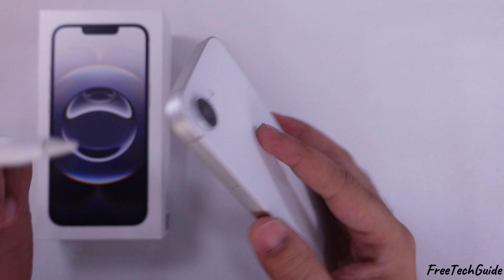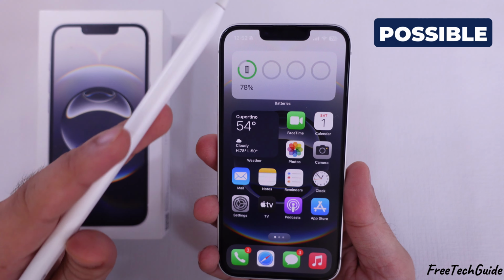Where is the Microphone on iPhone 16e (You Must Know)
Here's the exact location of a microphone on iPhone 16e. Pupose of All Microphones on iPhone 16e Model. Should know to record High quality recording with iPhone 16e Mic.

00:00 intro
00:14 Bottom Mic
00:24 Top Mic
00:35 Rear Mic

The iPhone 16e, like other iPhone models, has multiple microphones built-in to facilitate various functionalities. Here’s where you can typically find the microphones and how they are used:

The first, Bottom Microphone is Located near the Lightning port, this microphone is primarily used during phone calls and voice recordings when the phone is held to your ear.

The Second, Front Microphone is Integrated into the front camera assembly, this microphone is used for FaceTime calls, selfie videos, and when using the speakerphone.

The Third, Rear Microphone is Located near the rear camera, this microphone is used for capturing audio during video recording and is also utilized for noise cancellation and stereo recording.

ideal Uses of the Microphone is Phone Calls and Voice Memos, Video Recording, Voice Commands, FaceTime and Video Calls, Noise Cancellation, Accessibility Features: Supports features like VoiceOver for users who need audio feedback.

These microphones are finely tuned to pick up your voice clearly while minimizing background noise, ensuring that your interactions and recordings are as clear as possible.